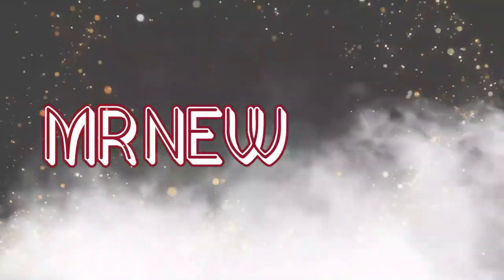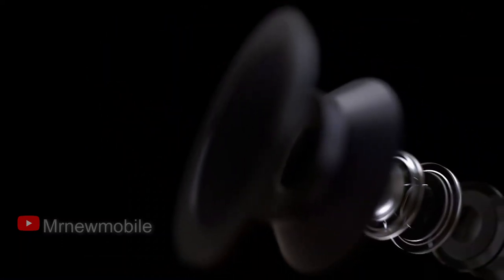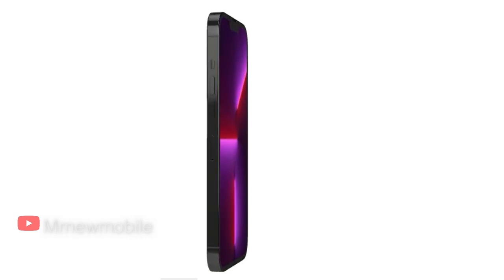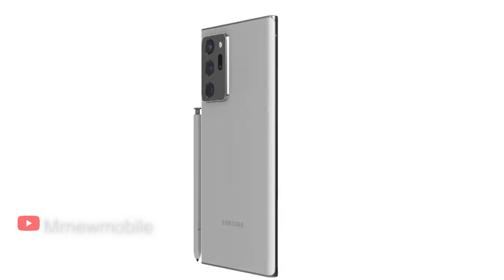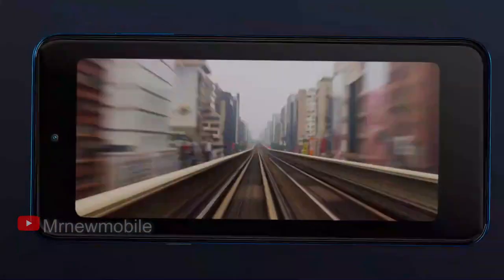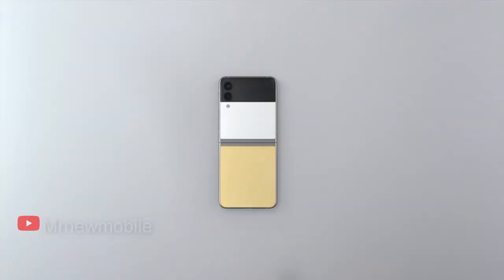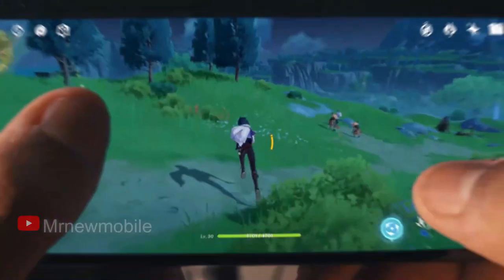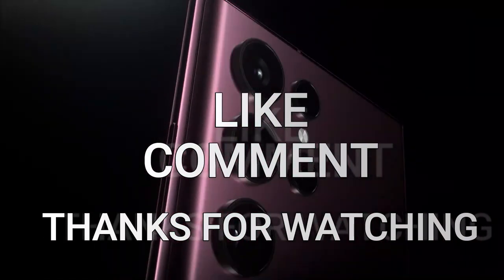Top Best Smartphone to Buy in 2022 - Incredible!!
Top Best Smartphone to Buy in 2022